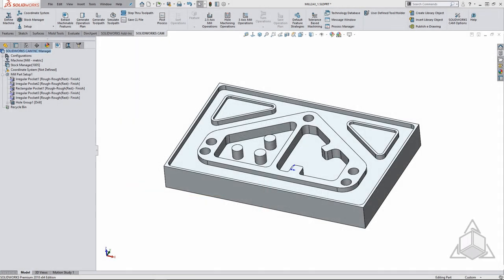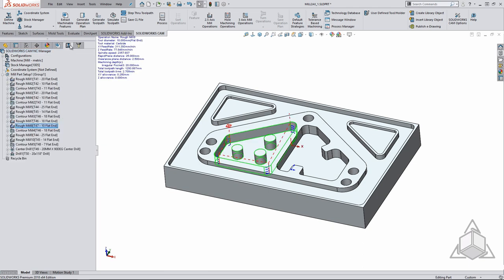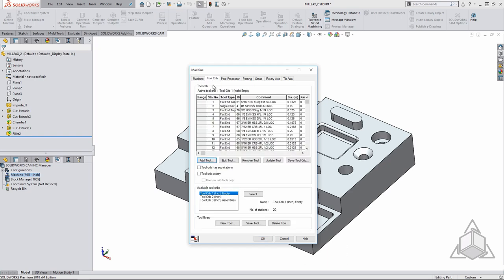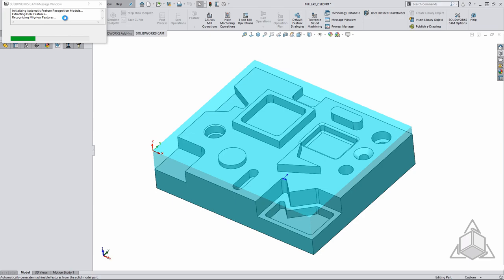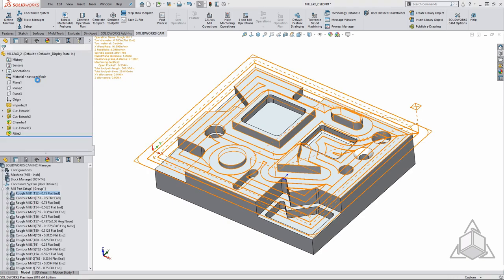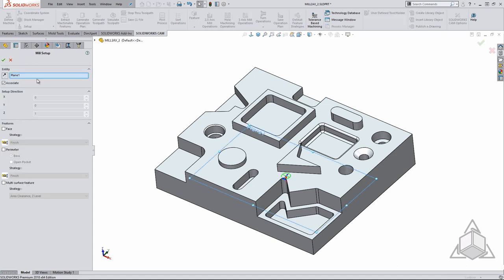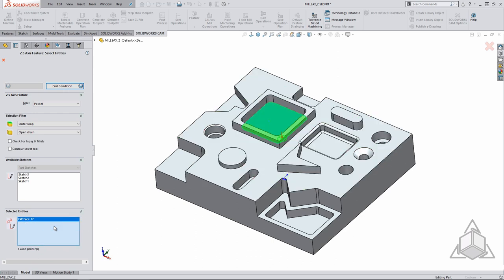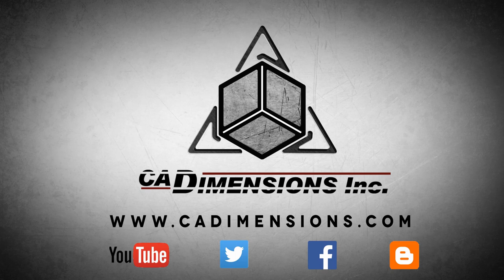Tech Tip - SOLIDWORKS CAM Getting Started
Content / Presentation: Derek Welker
Learn about the new SOLIDWORKS CAM and how you can get started with it!

CADimensions is an authorized SOLIDWORKS reseller for New York and Pennsylvania. If you would like to learn more about the products and services we offer, please visit our If you would like to receive more information from one of our Software Specialists, please use the links provided To see more CADimensions content, check out our social media pages: Twitter Facebook LinkedIn Google+